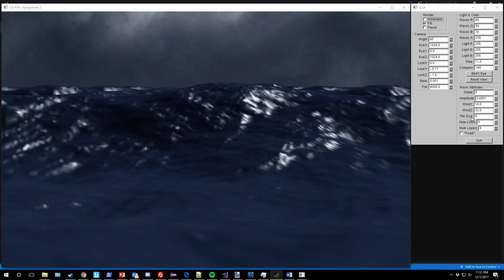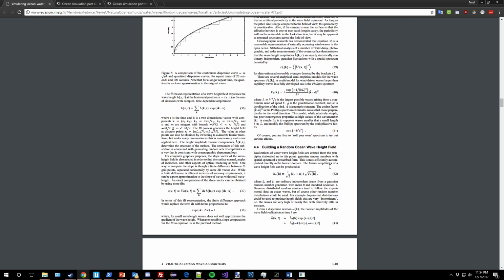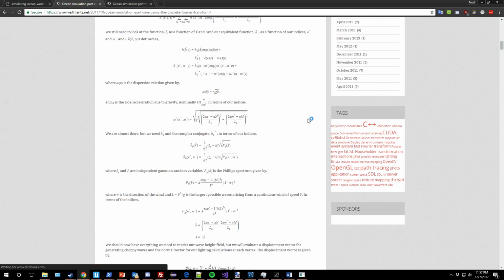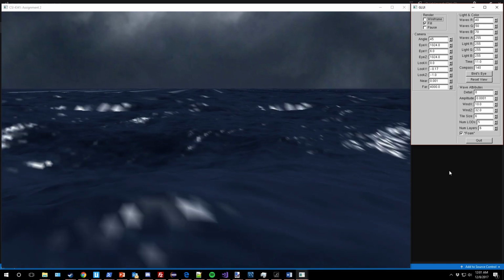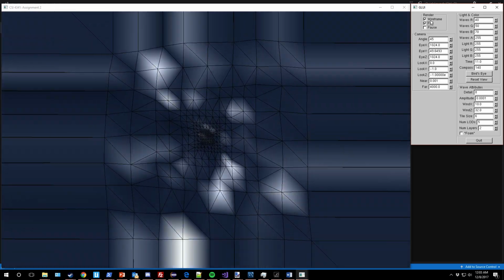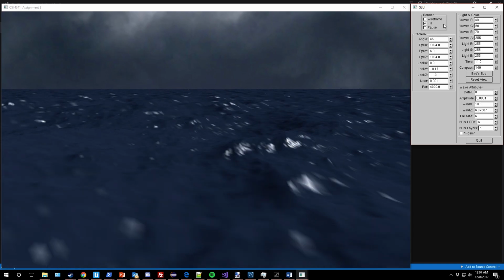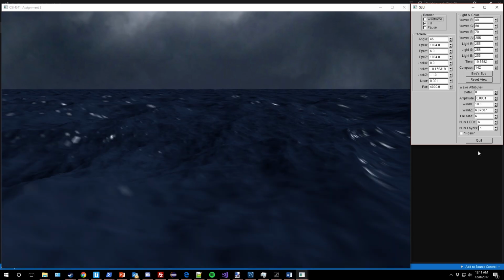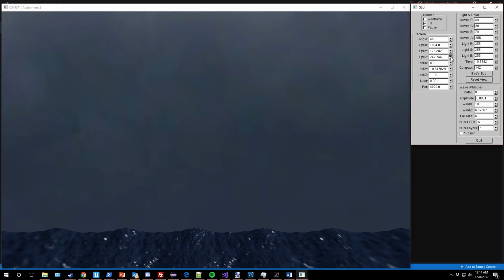Ocean Rendering using OpenGL 1.1 (in 2017)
Sorry for clicking my pen every 5 seconds and my roommate's outbursts. If you are interested in doing something similar to this, USE THE LATEST VERSION OF OPENGL. Seriously. It physically pained me to use the GPU as little as I did in this project. Shaders are your friend.